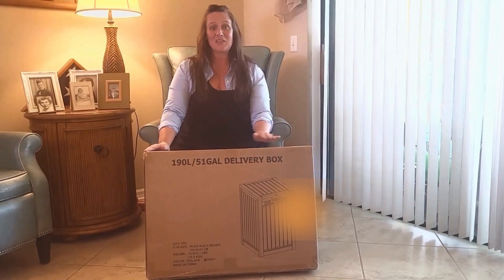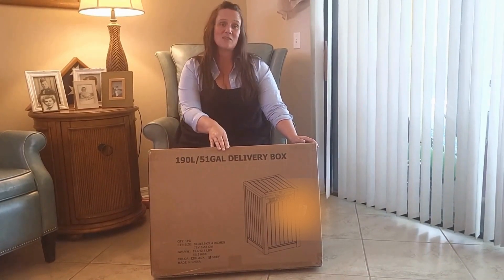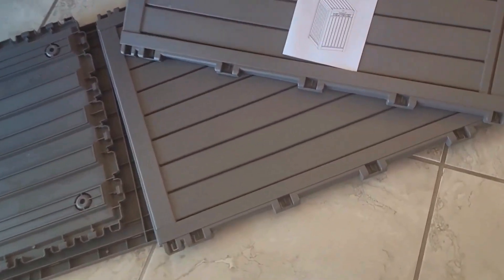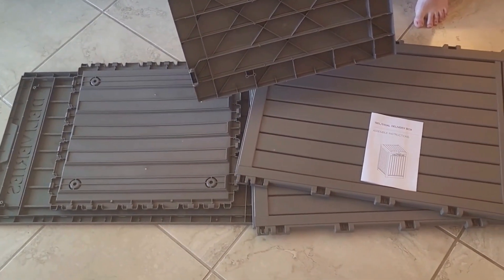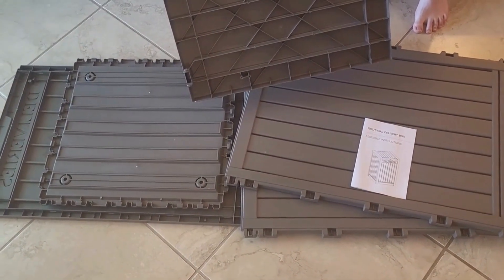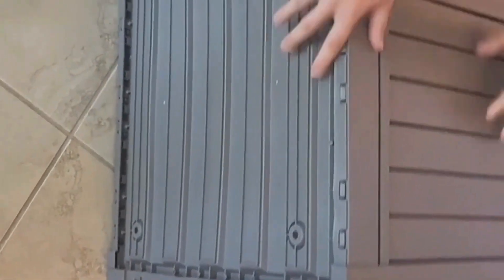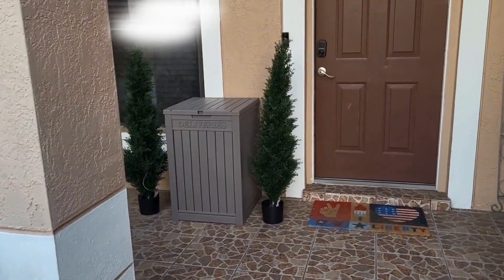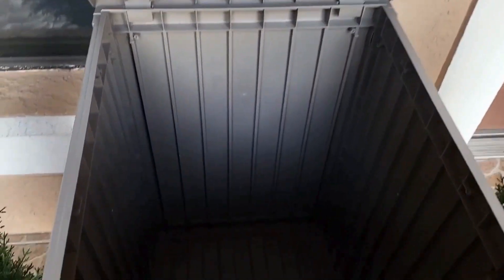Secure Your Deliveries with 48 Gallon Package Delivery Box | Waterproof & Lockable Storage Solution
Introducing the LHBGO 48 Gallon Package Delivery Box, your ultimate solution for secure and convenient package storage! This large, double-wall resin box features a lockable lid, ensuring your deliveries are safe from theft and the elements. Perfect for your porch, deck, or outdoor area, this modern and stylish gray storage box combines functionality with aesthetics. With an internal volume of 48 gallons, it accommodates multiple packages and can also be used to organize tools both indoors and outdoors.

📦 Key Features:

Large Capacity: Measures 21.6" x 20.2" x 30.5" with 48 gallons of internal storage.
Lockable Lid: Secure your deliveries with a lock (not included) to prevent theft and unauthorized access.
Durable Material: Made from weather-and-UV-resistant resin with a beautiful woven wicker pattern.
Easy Assembly: No tools required; quick and straightforward assembly in just 10 minutes.
Versatile Usage: Ideal for package storage and organizing tools both indoors and outdoors.
Keep your packages safe and your porch tidy with the LHBGO Package Delivery Box.